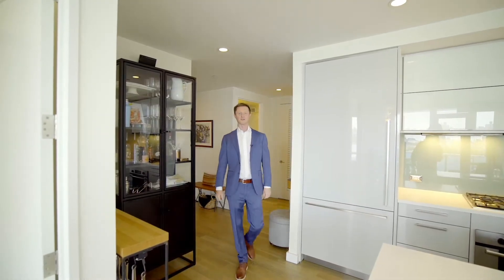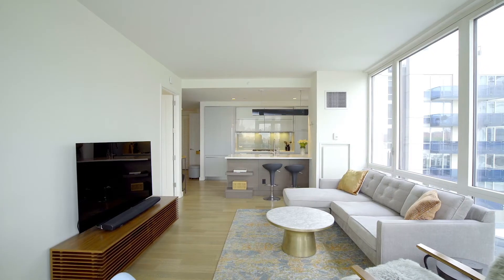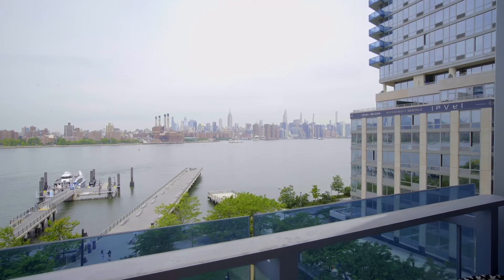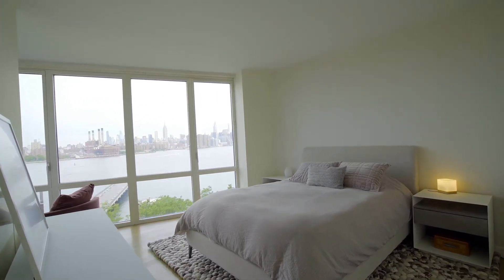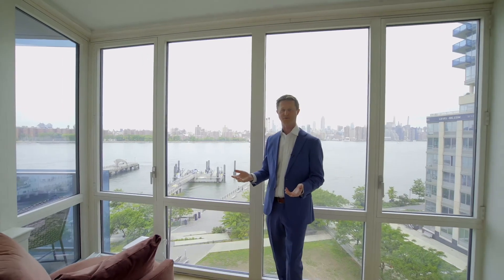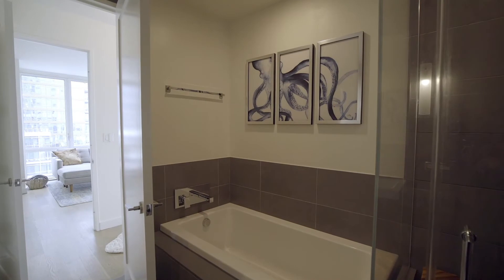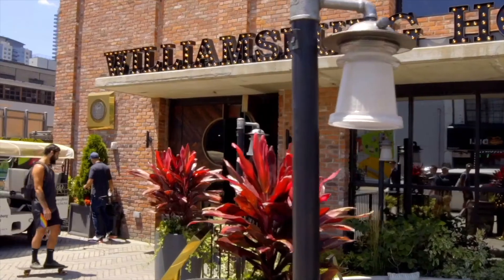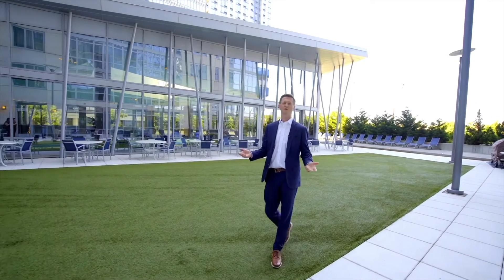22 North 6th Street, 7C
Welcome to Residence 7C in the South Tower of the Edge. This highly desirable luxury western facing 2 bed, 2 bath features breathtaking views of the East River and NYC skyline.